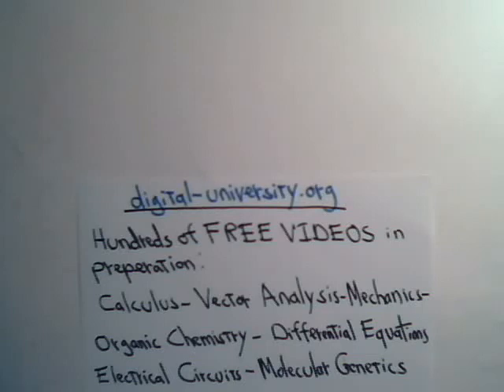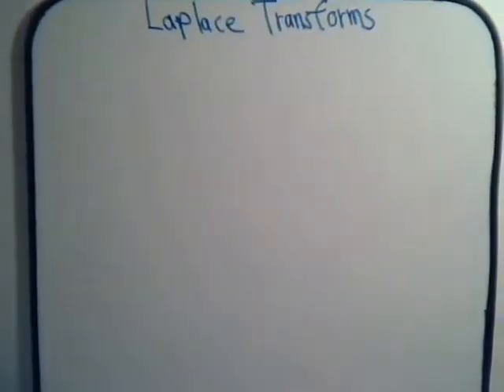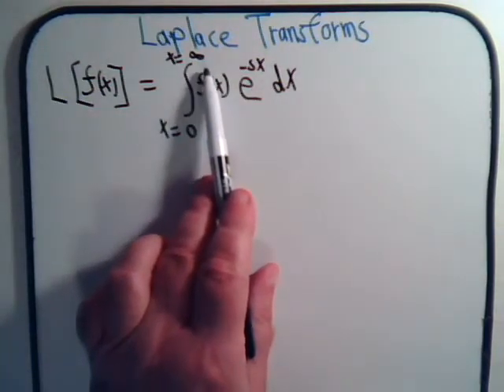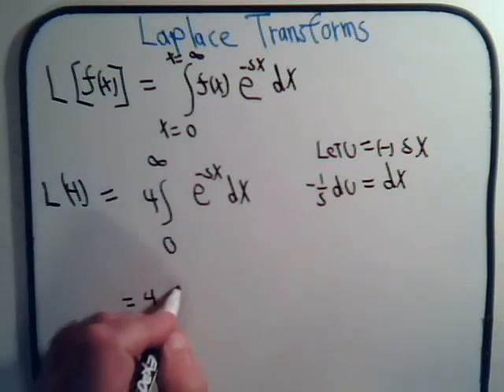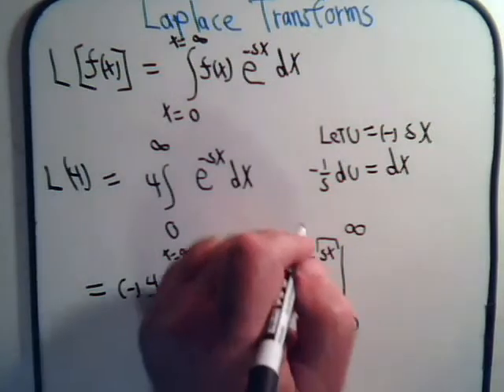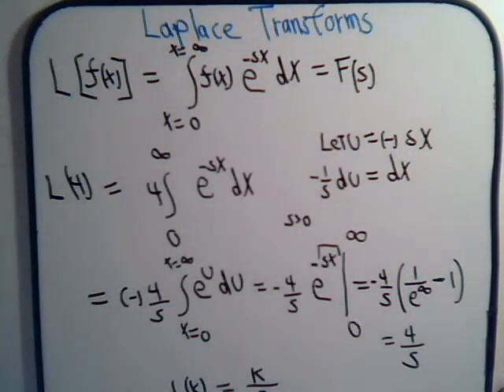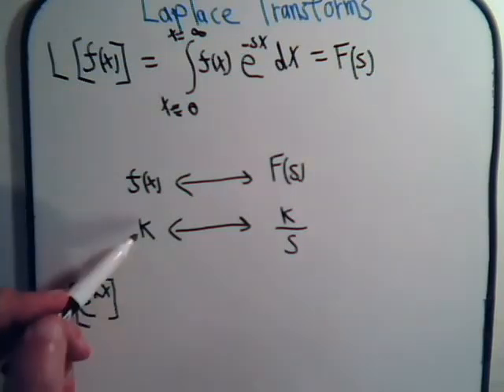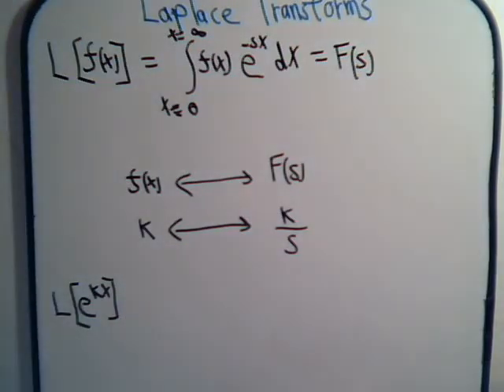Laplace Transform: Introduction & Basic Examples